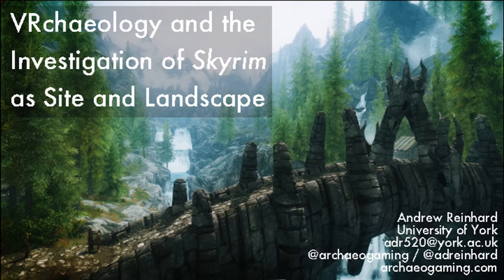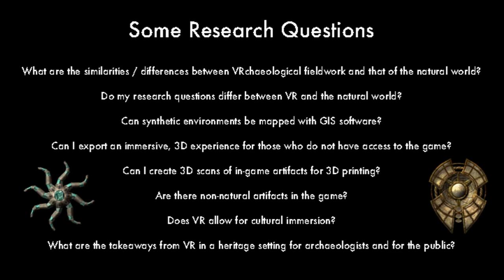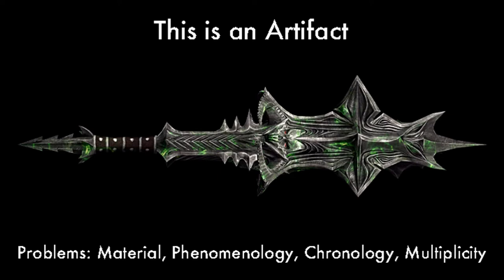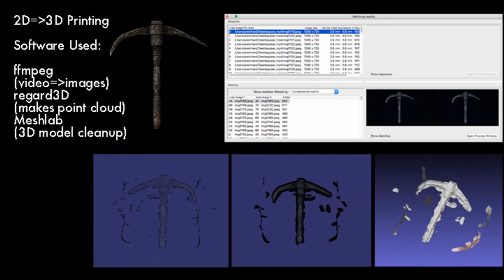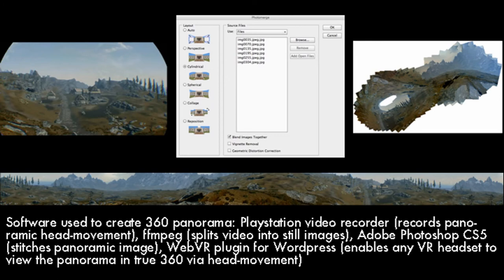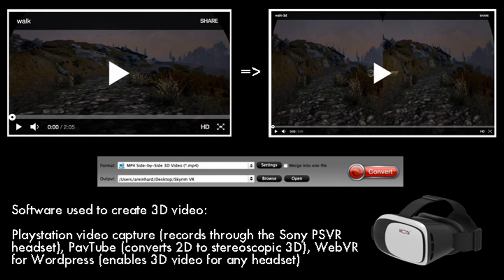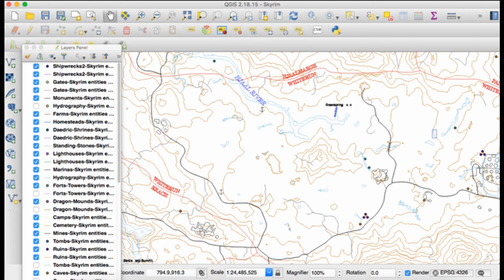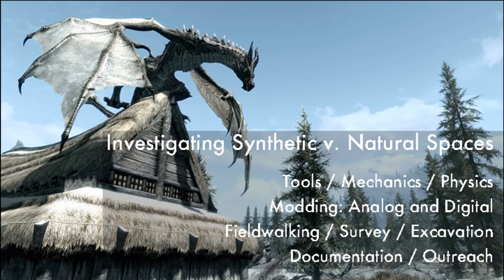VRCHEOLOGY AND THE INVESTIGATION OF SKYRIM AS SITE AND LANDSCAPE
Bethesda Game Studios published Elder Scrolls V: Skyrim in 2011 to wide acclaim as a Nordic-inspired open world ripe for adventuring. In 2017 Bethesda released its virtual reality edition of the game for PlayStation 4 VR, wholly recreating the game as a completely immersive experience. It is the first time a popular 2D game has been redone for 3D VR, fully immersing players in a wintry landscape where they can explore buildings and landscapes dotted with ruins, and can even play at being an archaeologist. My work goes far beyond archaeological and cultural reception, although it records lessons learned for sharing VR heritage with the public. Experiments included how archaeology can be conducted in VR, and how questions differ between natural and synthetic settings. What data can VR investigations collect and communicate that goes beyond a mere 3D spectacle? How does VR world grapple with traditional phenomenology, either subverting it or redefining it? How can archaeologists reproduce their data for an audience who has access to neither the game or the hardware needed to experience it in VR? As synthetic worlds continue to evolve and appear as VR environments, archaeologists will be able to engage with them on their own terms as sites and landscapes: digital built environments. How do humans dwell in these spaces? How do they explore and occupy them, and how can they export their in-game experiences to share in the natural world? The future of the archaeology of VR-realized synthetic spaces includes a new kind of phenomenology, psychogeography, and embodied GIS (as first described by Dr. Stu Eve). Testing these methods in a static environment like Skyrim will prepare future archaeologists for their investigations of new, procedurally generated, potentially infinite spaces.

Author(s): Reinhard, Andrew (University of York)